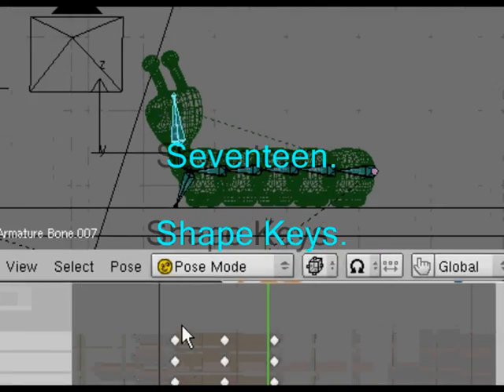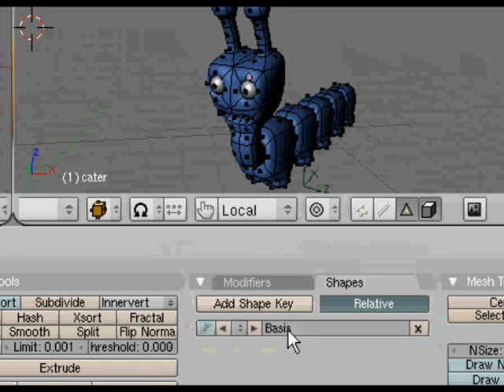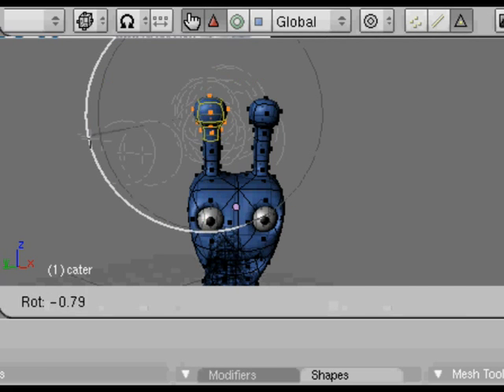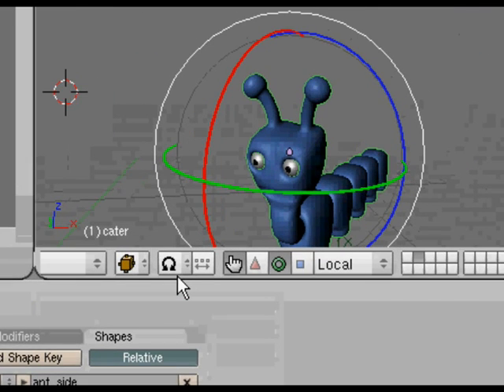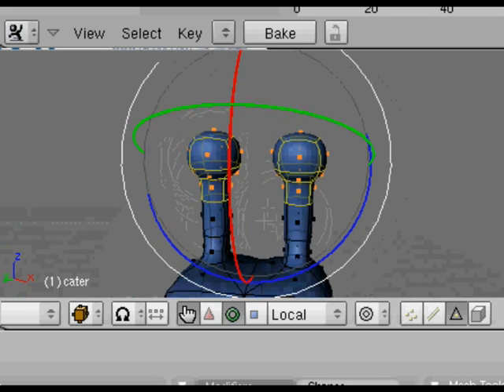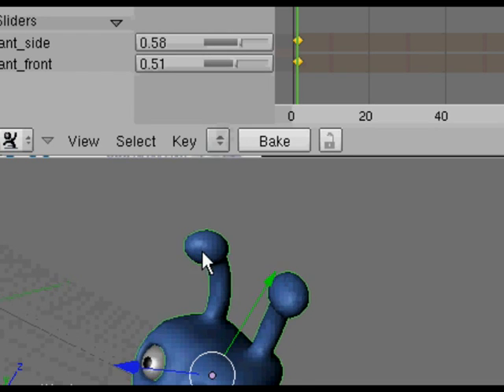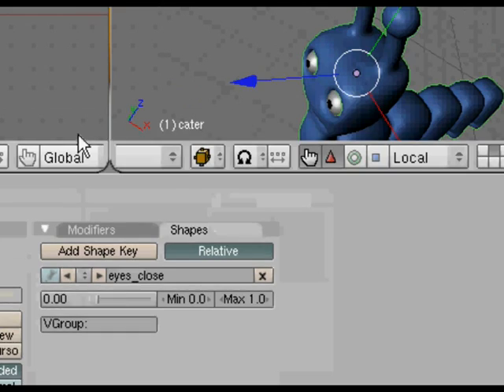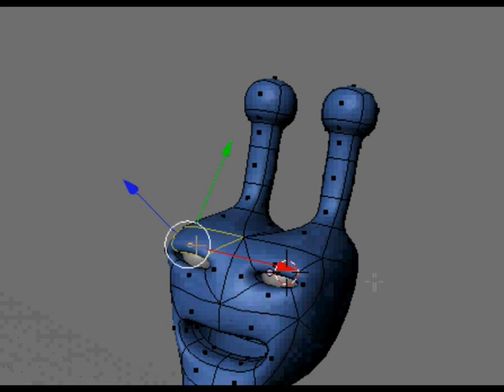Shape Keys Pt 17 (A)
Blender shape keys (2 parts)